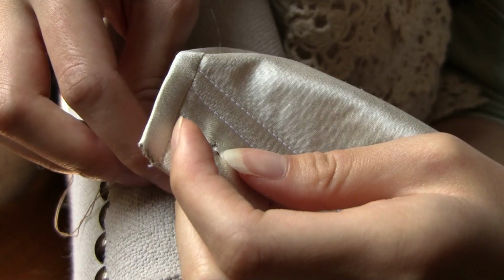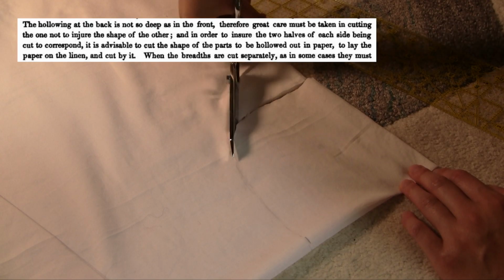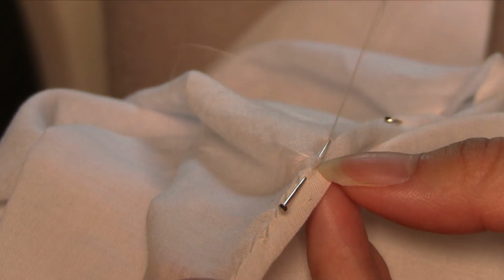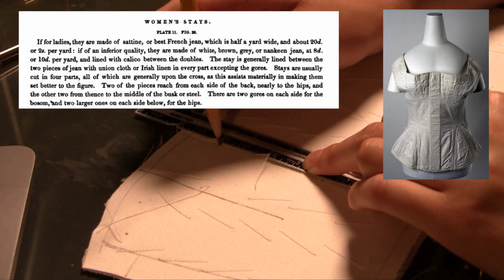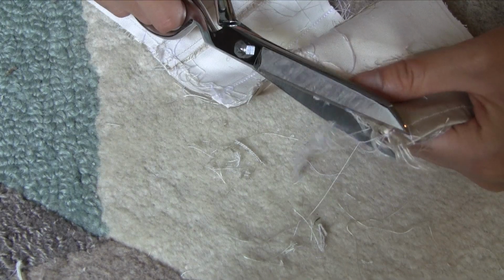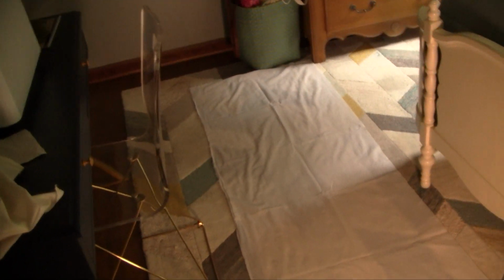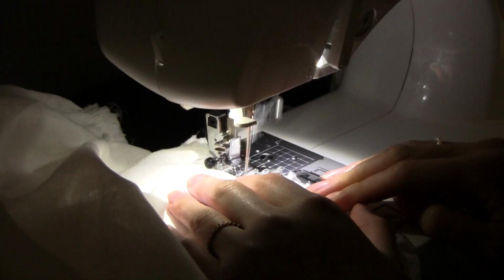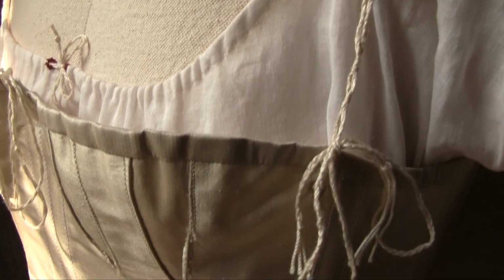What Women Wore 200 Years Ago: Sewing a Regency Era Chemise, Short Stays, and Bodiced Petticoat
The Regency Era, known for its classical simplicity, lacks the layers that most 19th century silhouettes require. One possible combination of undergarments includes a chemise, a pair of short stays, and a petticoat with a bodice. As my first historical sewing project, I'll be recreating these three garments using historical sewing techniques.

Making Working Women's Costume by Elizabeth Friendship
The Pocket: A Hidden History of Women's Lives by Barbara Burman and Arianne Fennetaux
RedThreaded 1810s Short Stays Pattern

0:00 Intro
1:10 Regency Fashion Overview
2:26 Chemise
8:45 Short Stays
17:54 Bodiced Petticoat
24:12 Laundry Marks
25:10 Reveal!